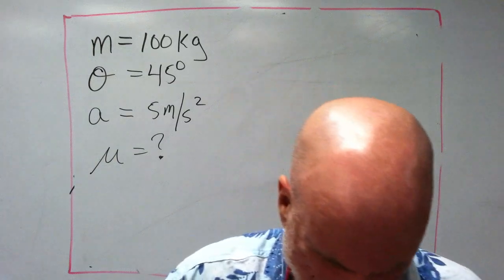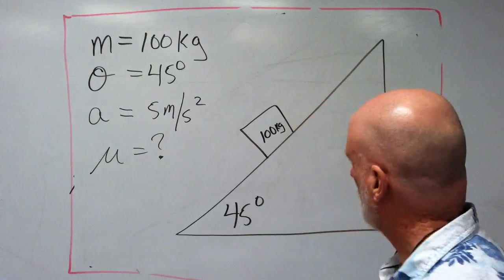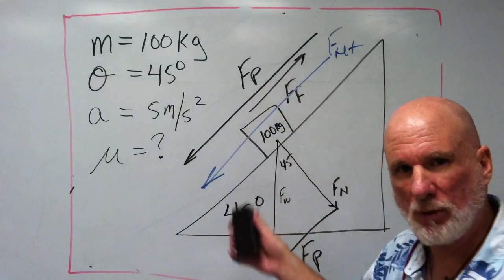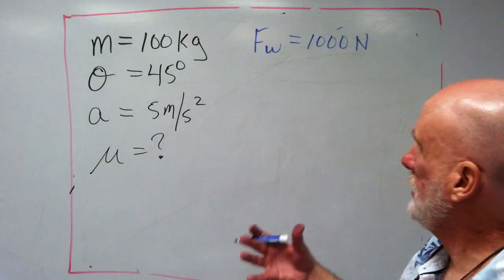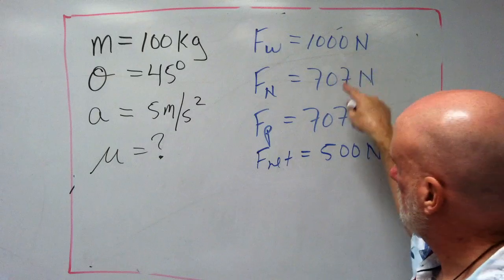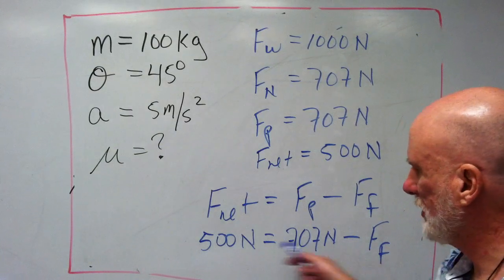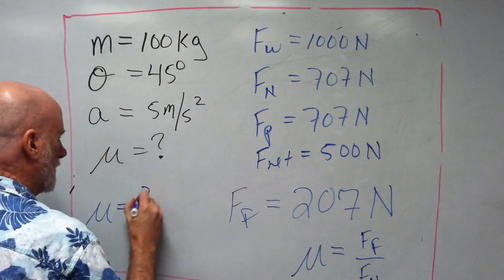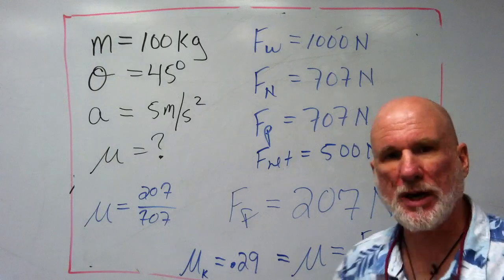Determine the Coefficient of Kinetic Friction in Two Dimensions